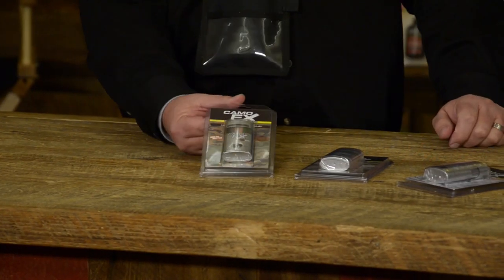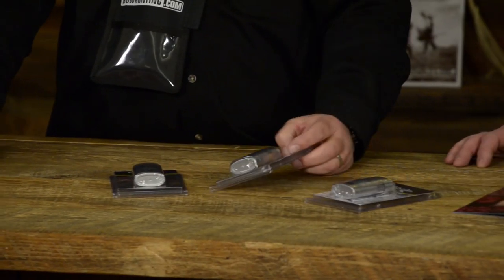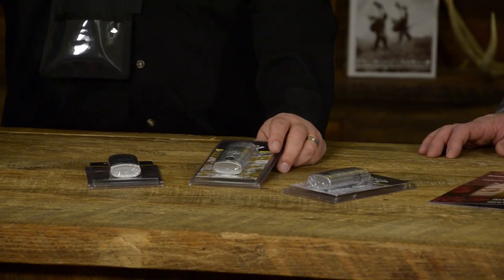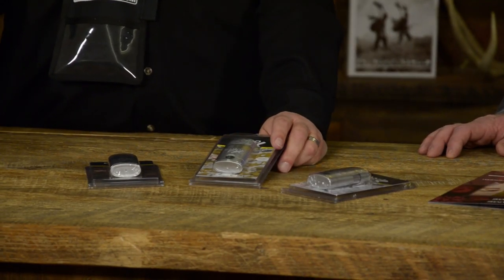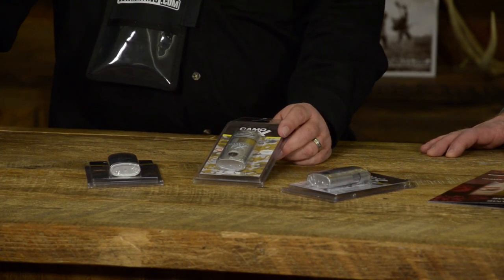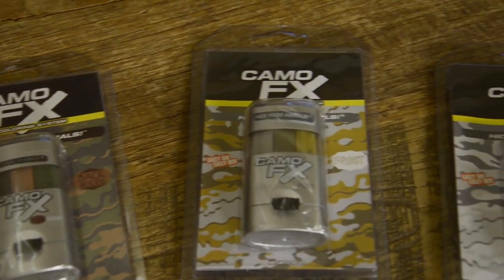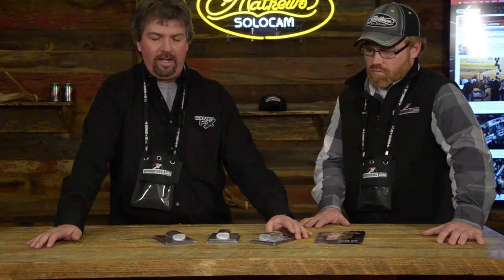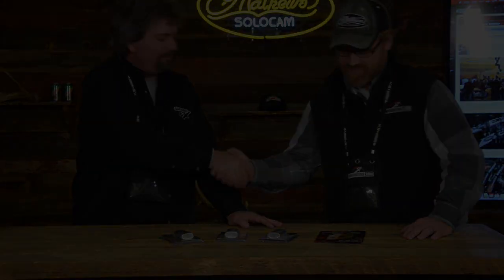2015 Camo FX from the 2015 Mathews Retailer Show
Face paint that is easy to use and remove. Multiple new colors